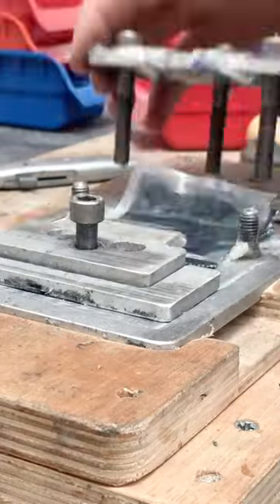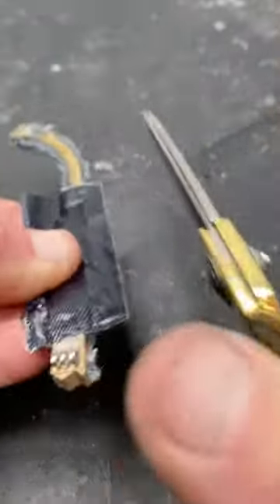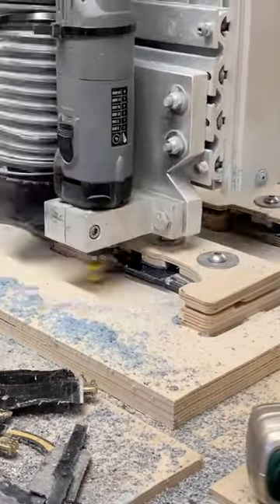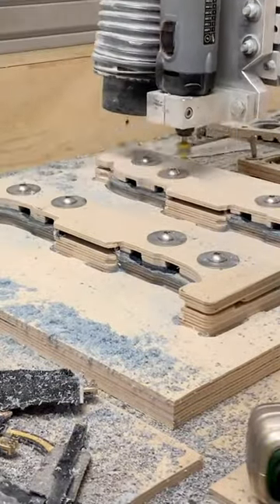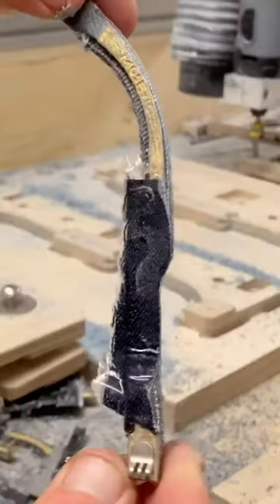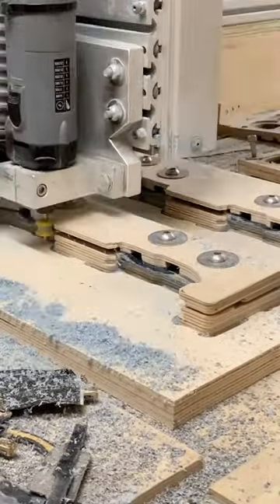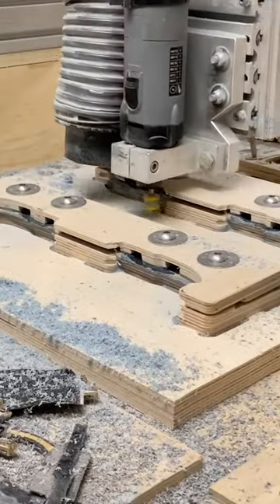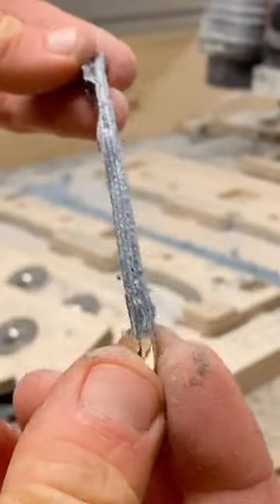Trimming the temple arms using a CNC jig